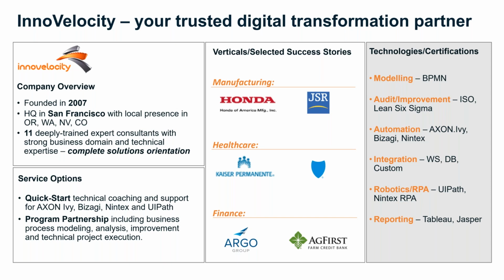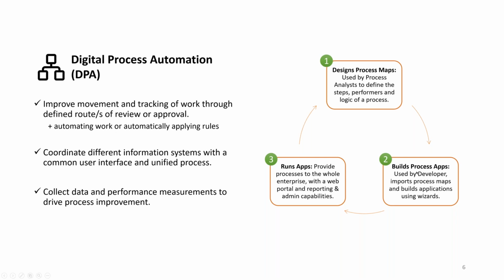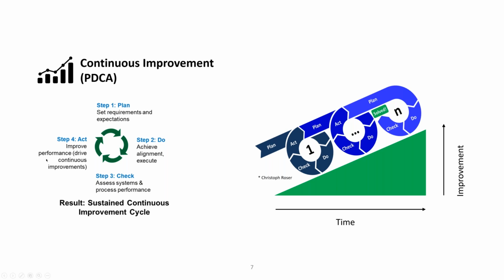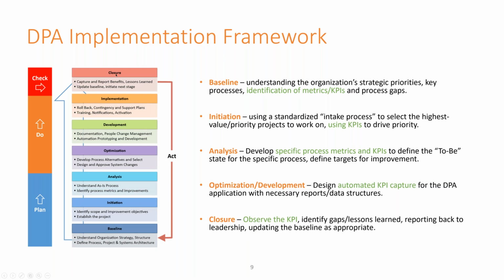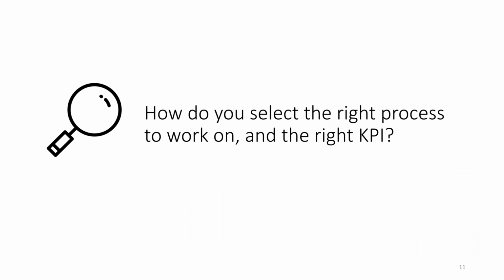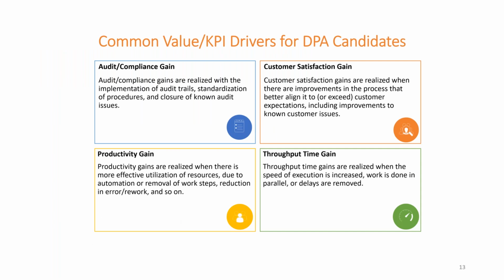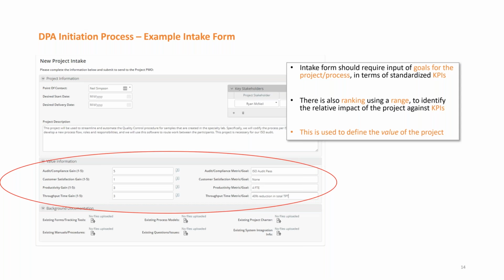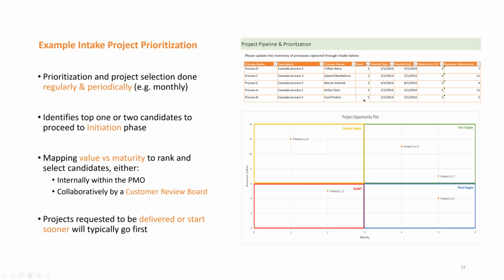The foundation for digital transformation creating a baseline to identify the opportunity